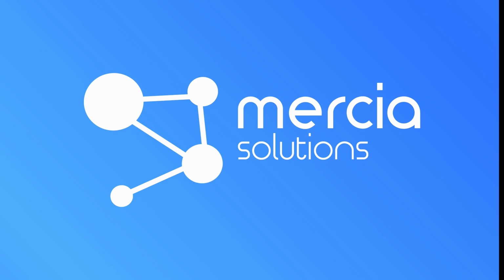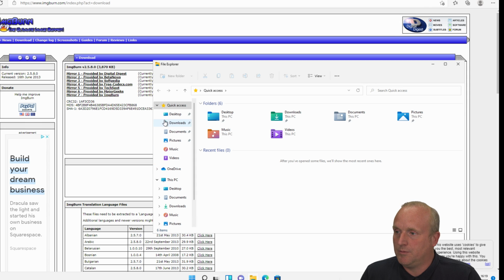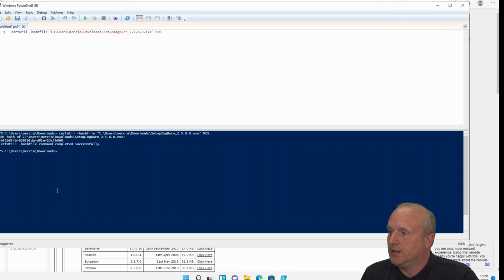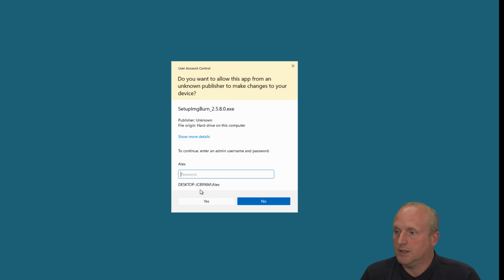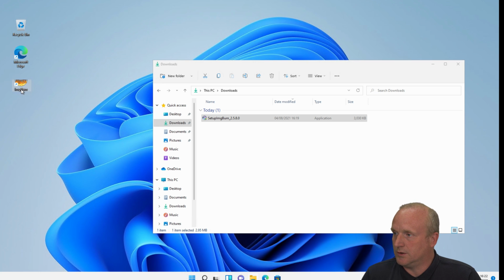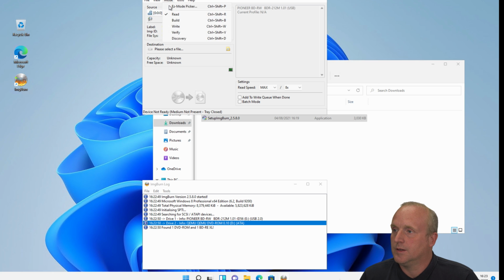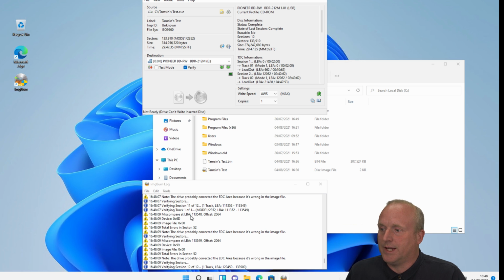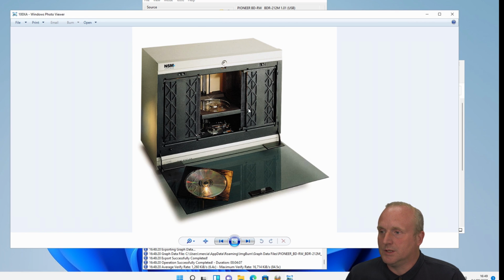Imgburn on Windows 11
We download and install Imgburn on Windows 11.

Once downloaded, we use certutil to check the Imgburn installers MD5 and SHA1 sum of the downloaded file to ensure we have a good copy of the installer.

Once installed, we use Imgburn to write an ISO image to a CDR and then read some files back from the written disc.

0:00 Intro
0:10 Download Imgburn
1:00 Check Imgburn installer MD5 hash
2:12 Check SHA1 of Imgburn installer
2:44 Run Imgburn installer
3:25 First run of Imgburn
3:47 Enabling Run as Administrator
4:05 Running Imgburn as Administrator
4:40 Load a blank disc
4:50 Write a iso Image file to blank disc
5:15 Recording complete
5:55 Viewing images on recorded CDR
6:16 NSM CDR XA100 jukebox image
6:25 Thankyou